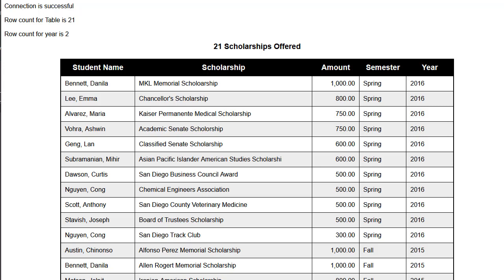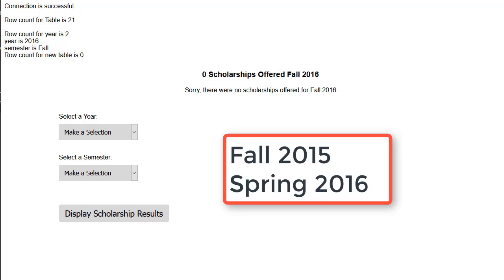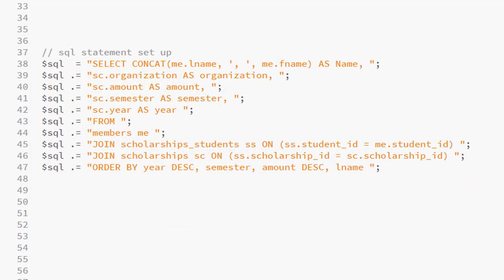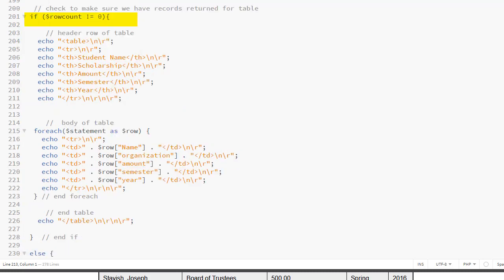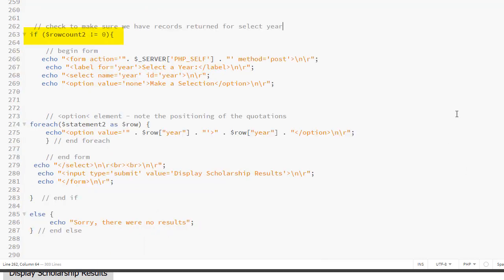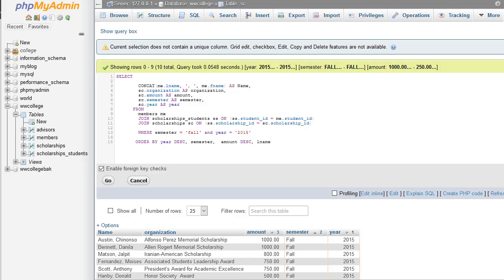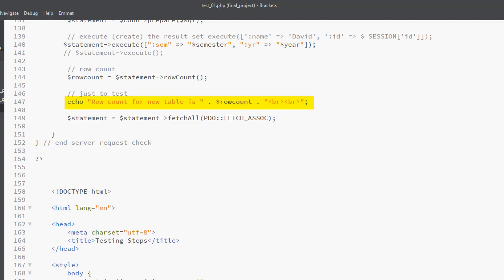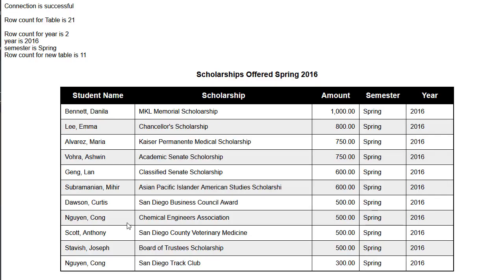Final Project Overview